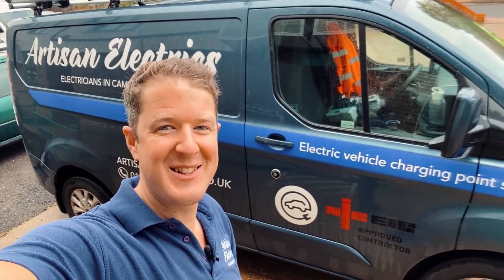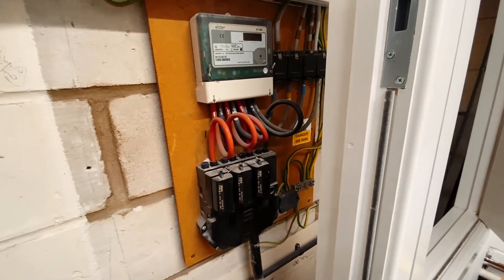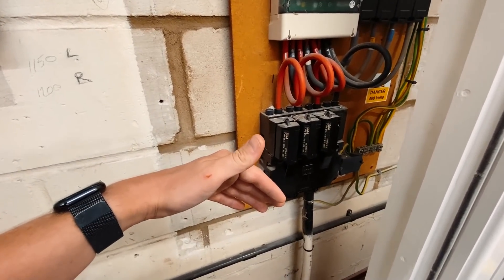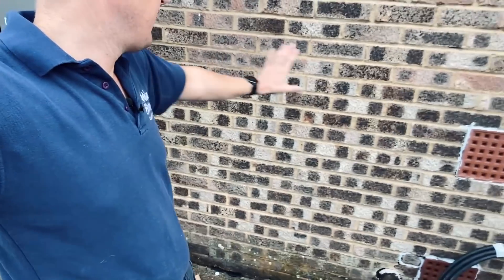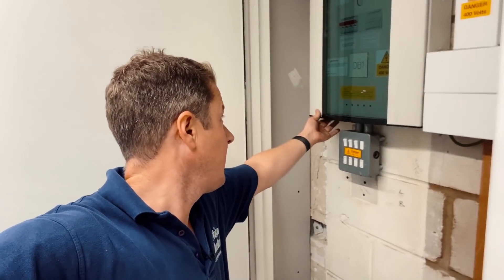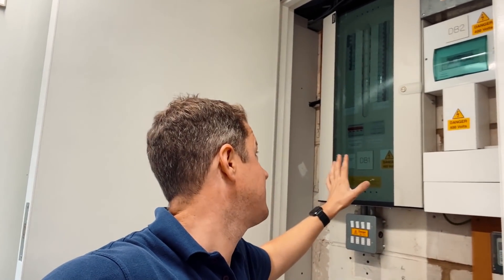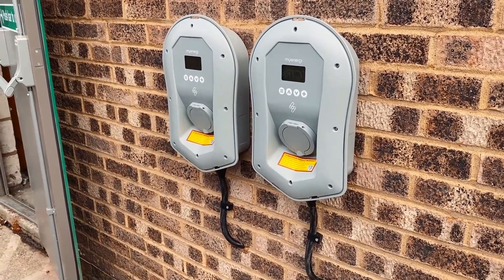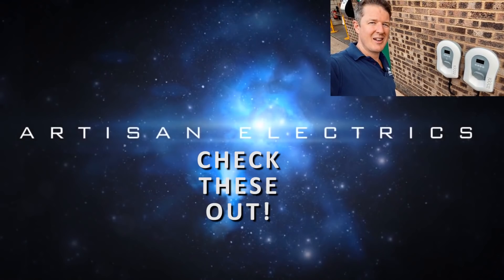Three Phase Commercial Electric Vehicle Charging Installation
Join me as I install a Two Zappi 22kW Electric Vehicle Charging Points for a commercial client under the workplace charging scheme.

🧰🛠️ Tool Of The Day 👇
Wera Torque Screwdriver Set

🧰🛠️ Other Tools & Products Used in this video 👇
Wiha Electricians Hammer
Knipex Ergostrip Tool
Knipex Ferrule Crimper
Preciva Ferrule Crimping Tool Set

🏷️ DISCOUNT BUSINESS SUPPLIES 👇